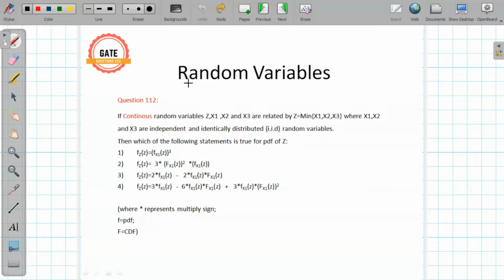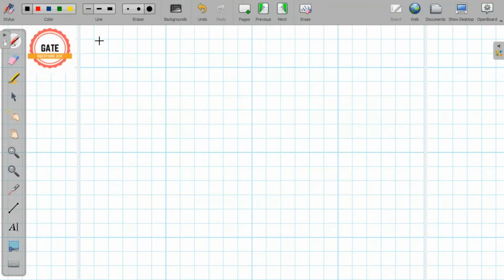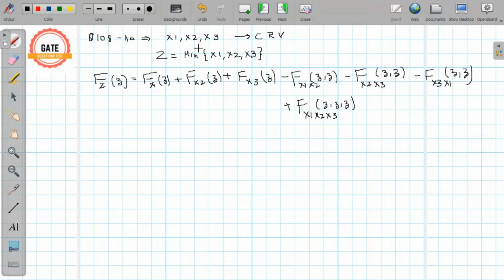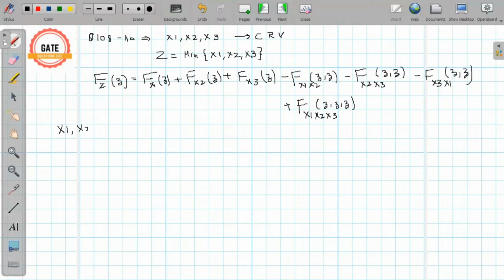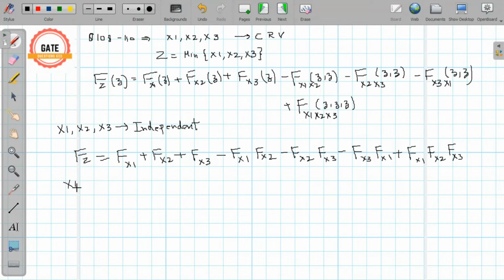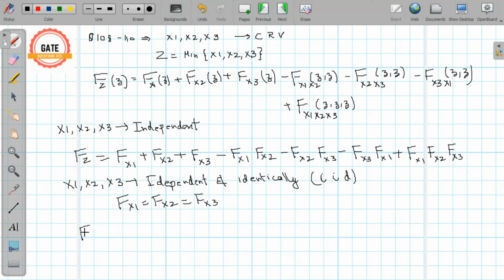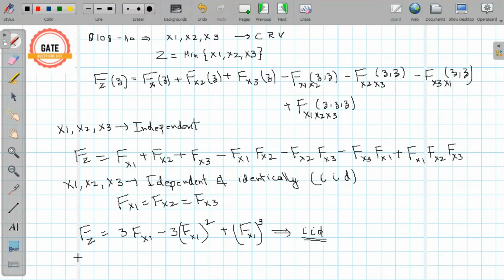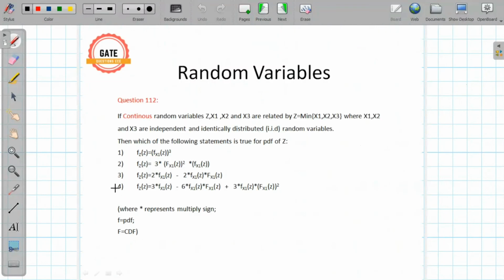randomvariables Q112 #|pdfofMinimumofrandomvariables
Topics covered:
Numerical on Minimum of three independent and identically distributed (i.i.d) random variables